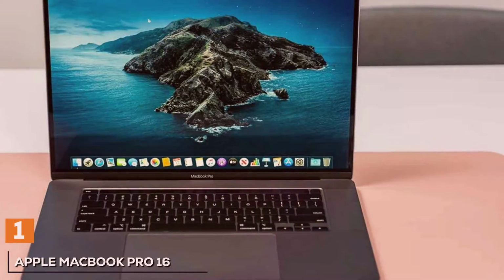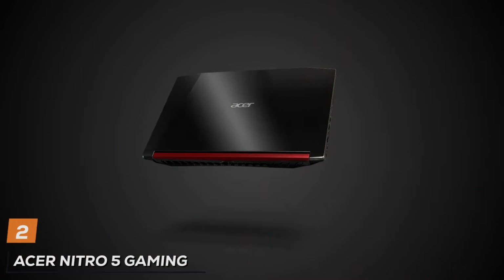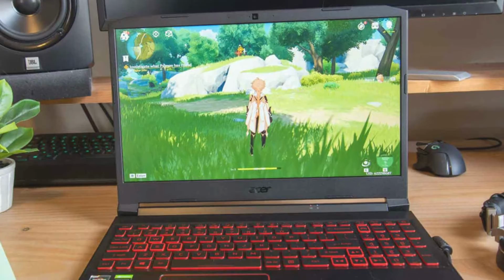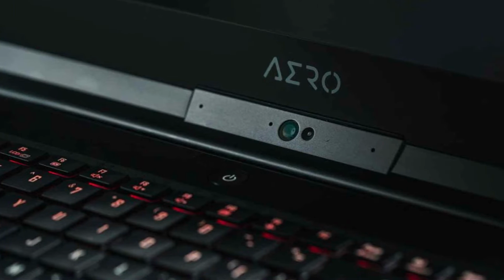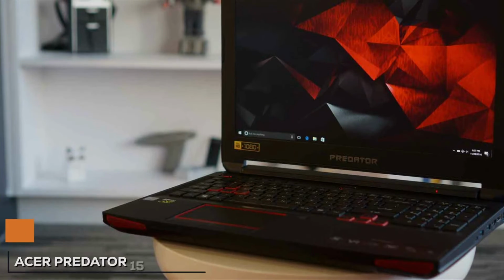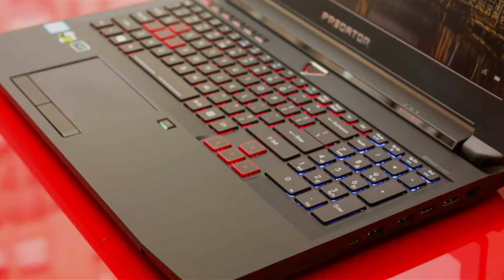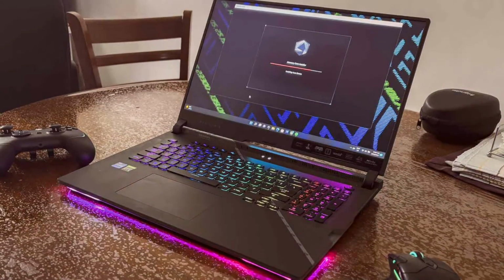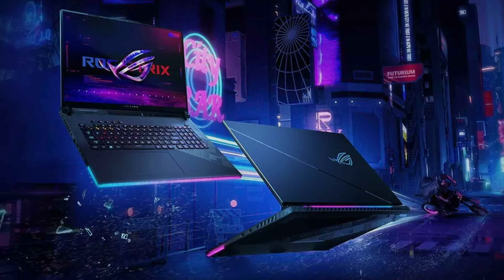Top 7 Laptops Tailored for Machine Learning Mastery in 2025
Top 7 Best Machine Learning Laptop in 2025

Links to the Best Machine Learning Laptop we listed in today's Machine Learning Laptop review video:

1. Apple MacBook Pro 16 Laptop

2. Acer Nitro 5 Gaming Laptop

3. ASUS VivoBook F510UA Laptop

4. GIGABYTE Aero 15X Slim Gaming Laptop

5. Acer Predator 15 Gaming Laptop

6. MSI Raider GE77Hx Gaming Laptop

7. ASUS ROG Strix Gaming Laptop

What are the Best Machine Learning Laptop in 2025?

In today's video we reviewed the Top 7 Best Machine Learning Laptop on the market in 2025. We made this list based on our personal opinion and we ranked them in no particular order, after doing our research based on their prices, quality, durability, brand reputation and many more.

After watching this video you will know which are the best budget, top selling and top rated Machine Learning Laptop on the market today.

If you choose from this list you can be sure that you buy one of the best Machine Learning Laptop available today.

Portions of footage found in this video are not original content produced by the Machineomatic team. Portions of stock footage of products were gathered from multiple sources including manufacturers, fellow creators and various other sources.